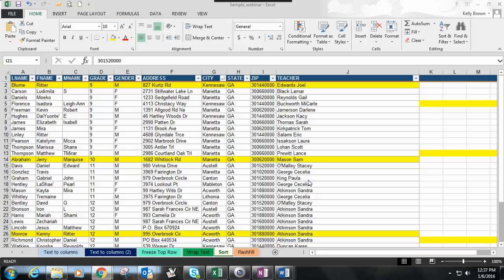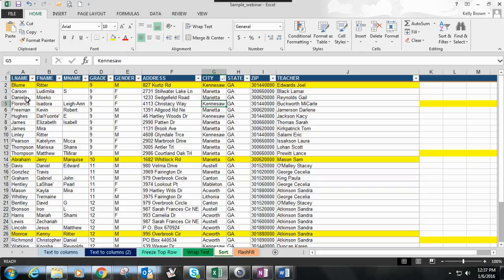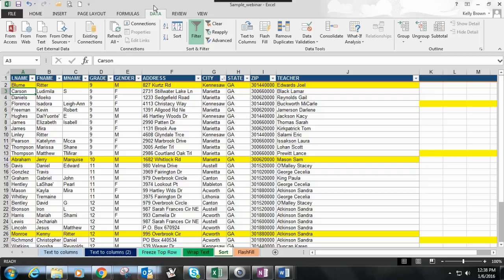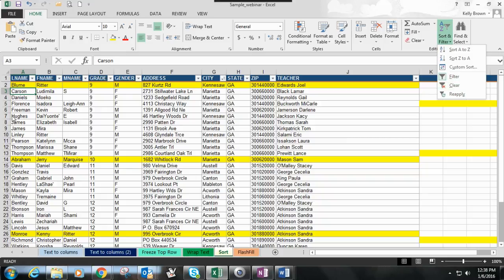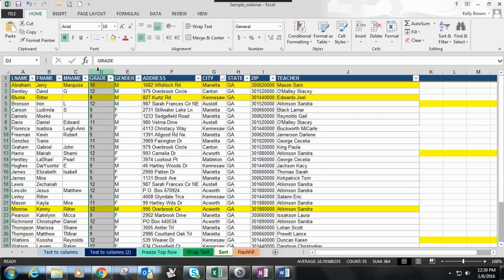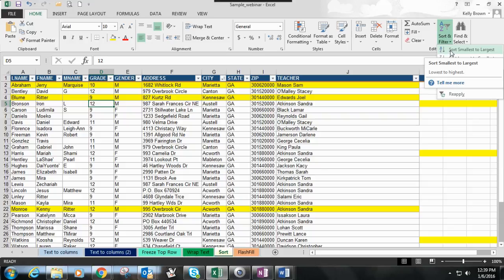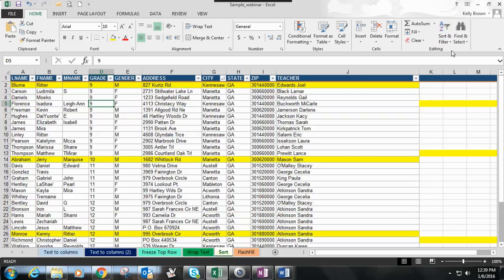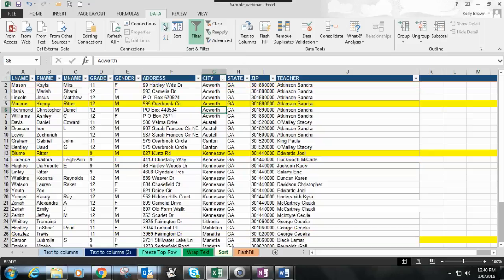Sorting in Excel